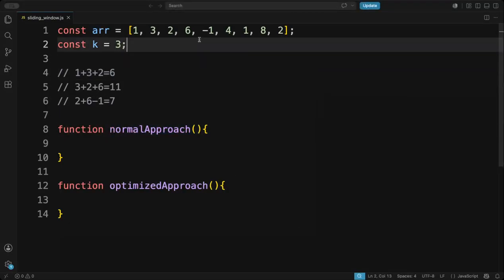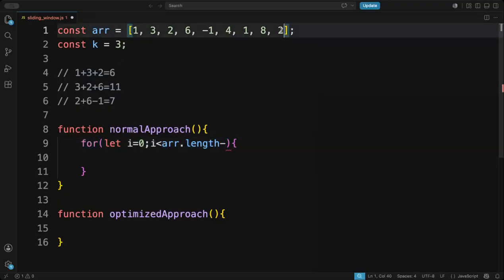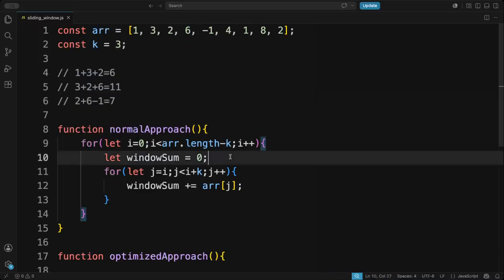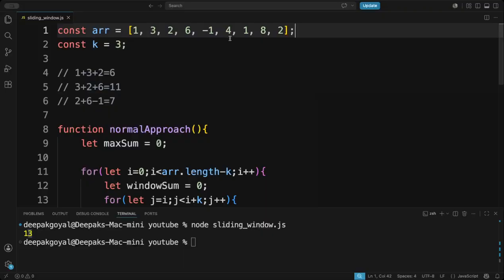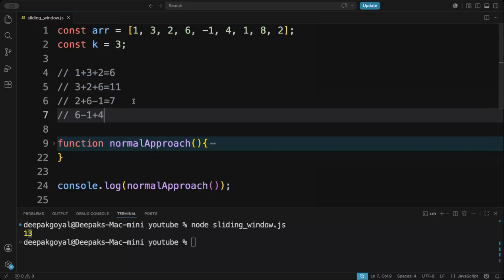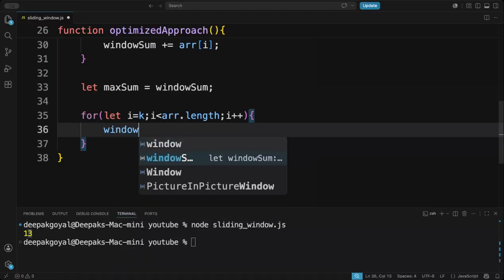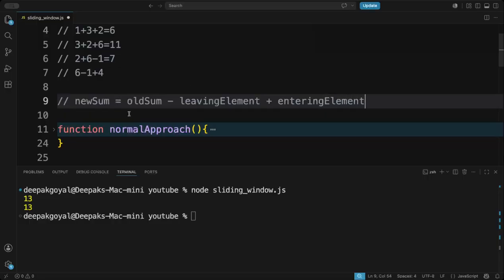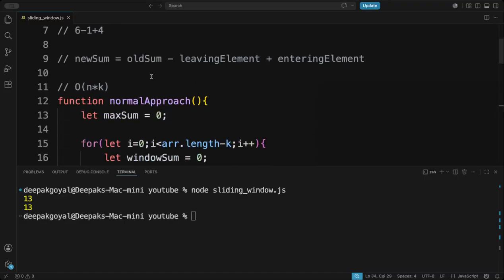Sliding Window Explained | From O(n×k) to O(n)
In this video, we explore one of the most important optimization patterns in programming: the Sliding Window technique.

We start with a straightforward solution to find the maximum sum of a contiguous subarray of size K, identify the repeated work, and then optimize the solution from O(n × k) to O(n).

Topics covered:

- Optimization Techniques
- Maximum Sum Subarray of Size K
- JavaScript Implementation

The goal is not just to solve the problem, but to understand the thinking behind the optimization.